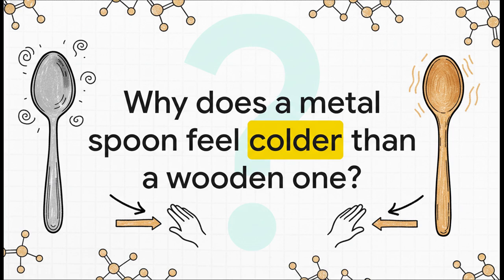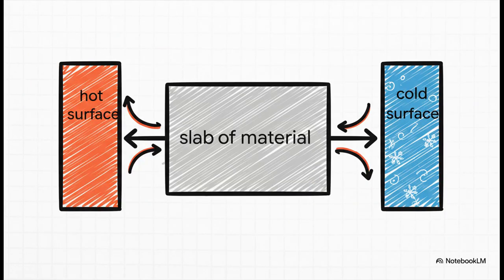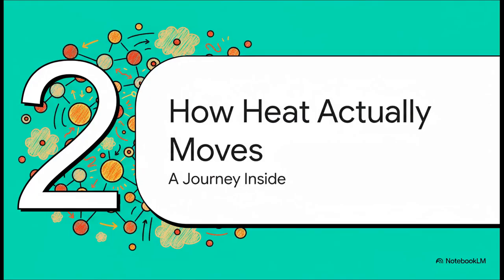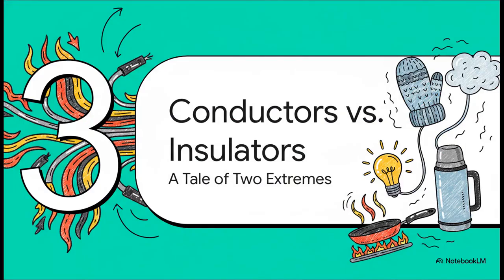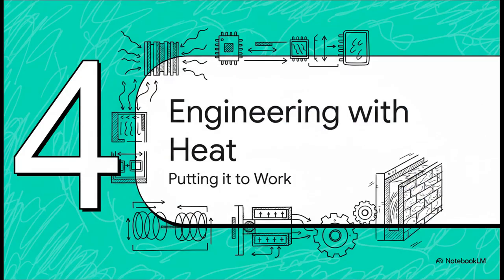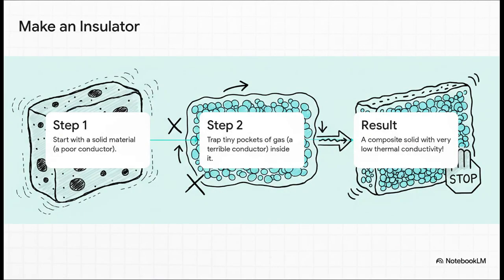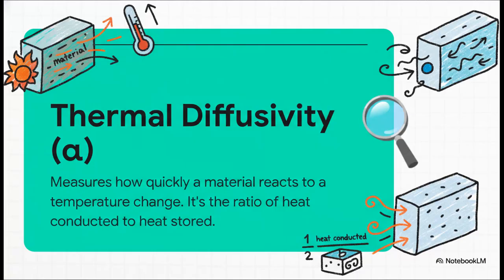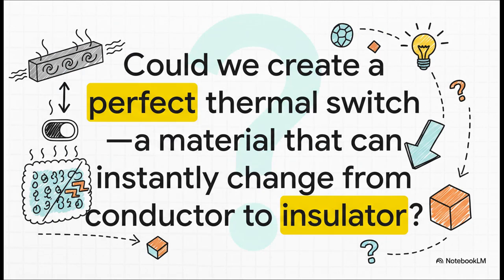thermal conductivity understanding Part 1